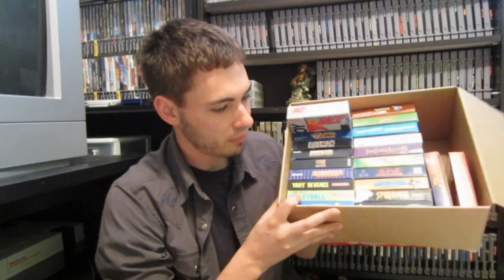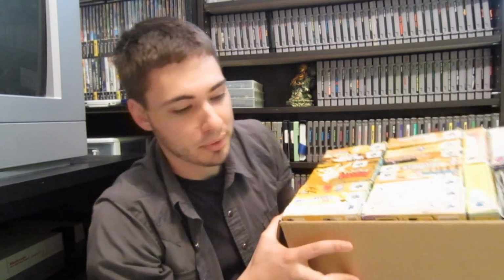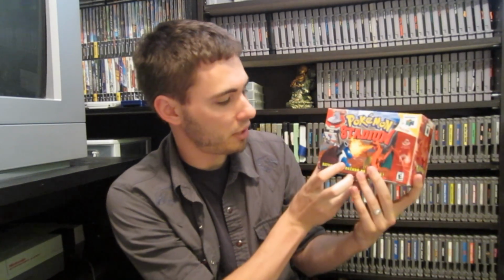games find #35 - 40 n64, gb, gbc & gba boxes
hey folks! i got a ton of game boxes in, for various systems, as well as a few manuals and cartridges too. enjoy!